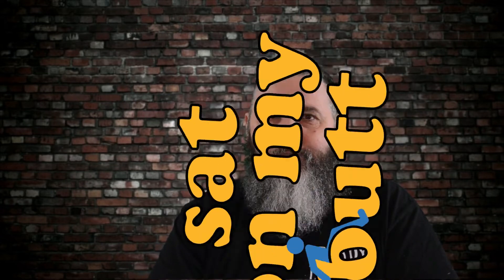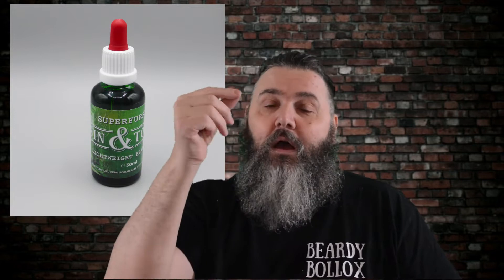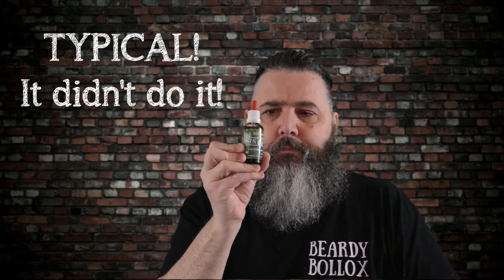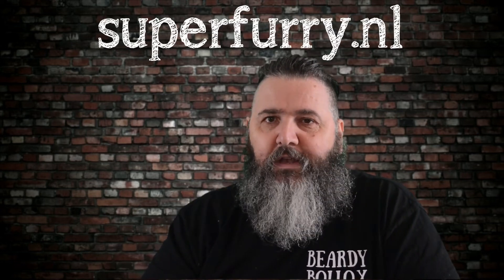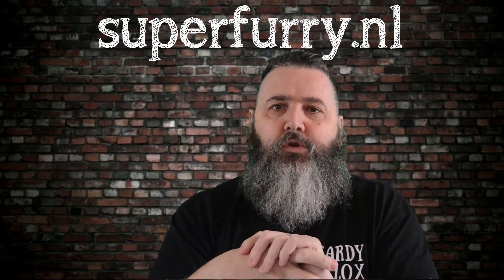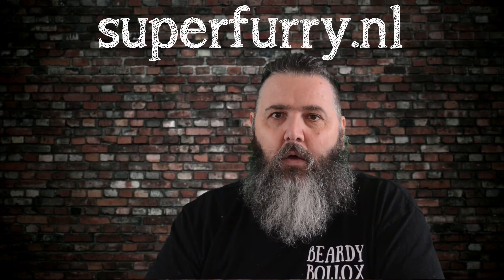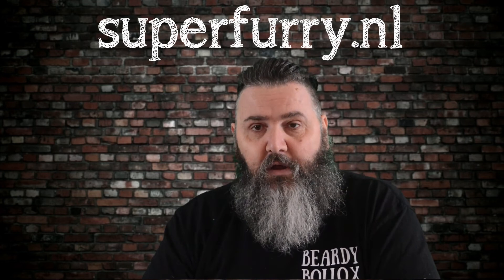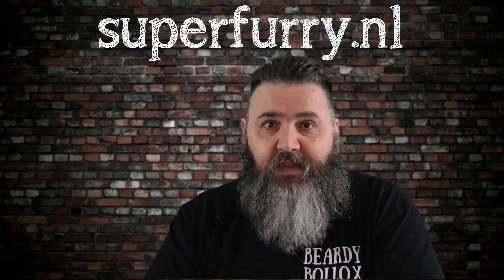Superfurry Sin & Tonic Beard Dew lightweight Beard Oil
After having reviewed the Sin & Tonic beard polisher, I now bring you the review of the same scent in the brands lightweight beard oil or beard dew as it is known.